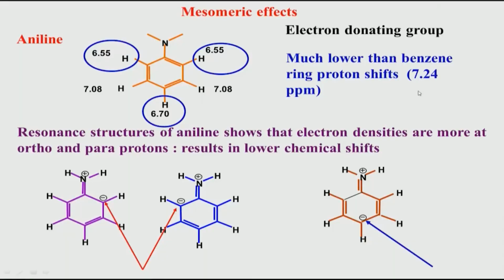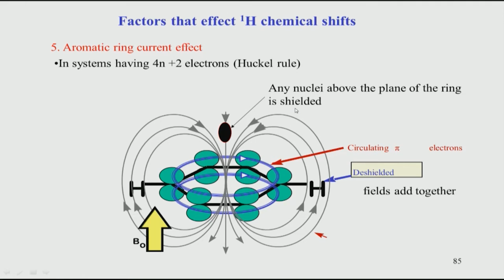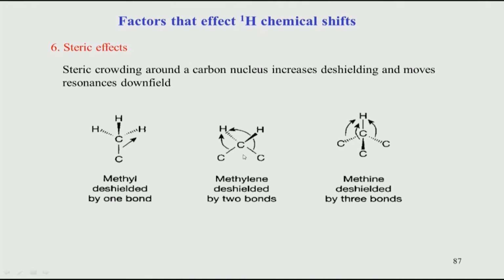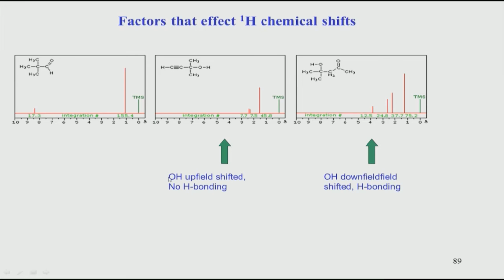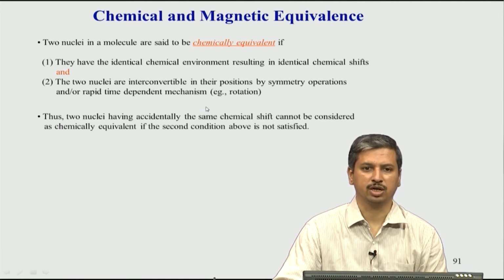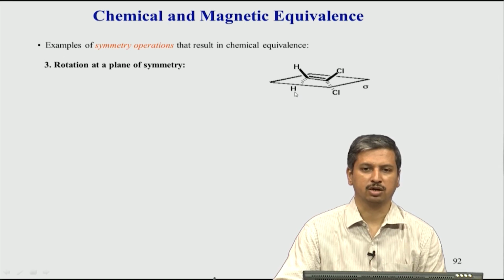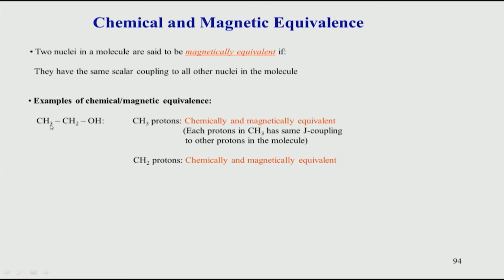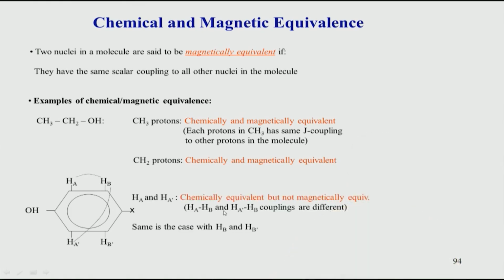Chemical shift referencing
This video explains how different factors influence chemical shifts in NMR spectroscopy. It covers the mesomeric effect (0:31) and ring current effect (3:03) in aromatic systems, which cause shielding or deshielding of protons. It also discusses the steric effect (8:08) and the impact of hydrogen bonds (10:16) on chemical shifts, noting that hydrogen-bonded protons are typically deshielded. Finally, the video introduces the concepts of chemical and magnetic equivalence (14:40), explaining that chemically equivalent protons have identical environments and are interconvertible by symmetry, while magnetically equivalent protons also have the same J coupling with all other protons in the molecule.

Subject: Chemistry
Course Name: Principles and Applications of NMR Spectroscopy
Name of Presenter: Prof. Hanudatta S. Atreya